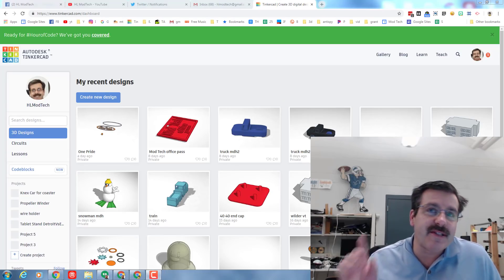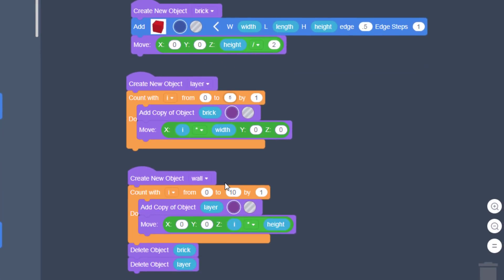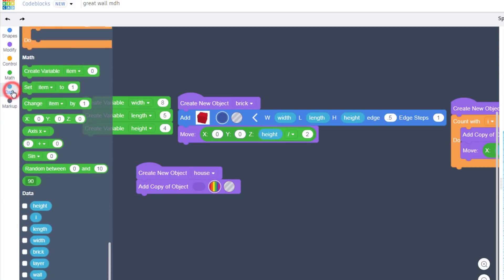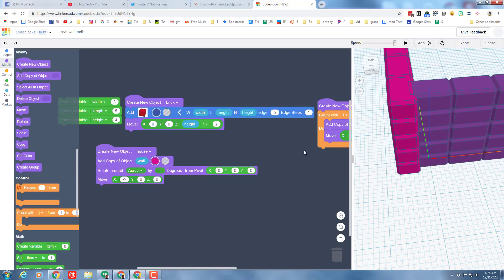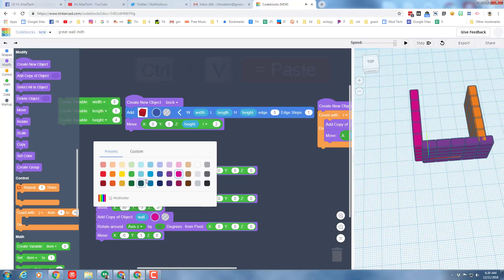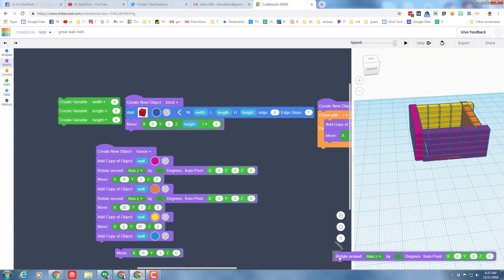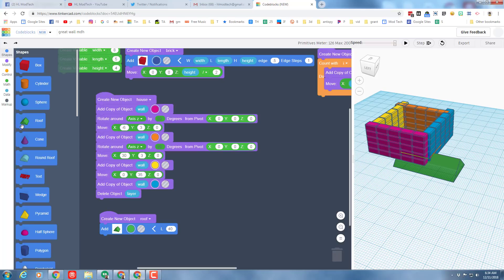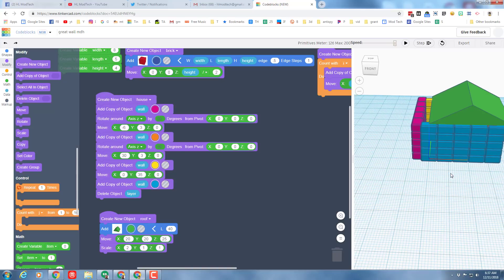Let there be HOUSE! A Codeblocks Creation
Learning to code is fun and fast with the Tinkercad Codeblocks! It is also really neat to see an animated rendering of your sweet design when you finish!